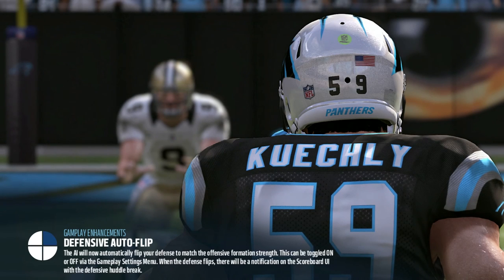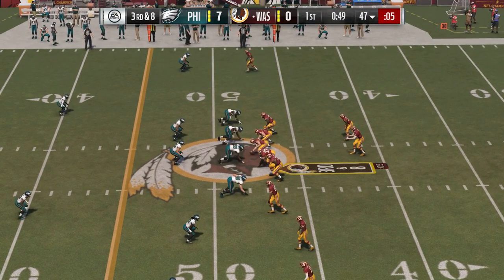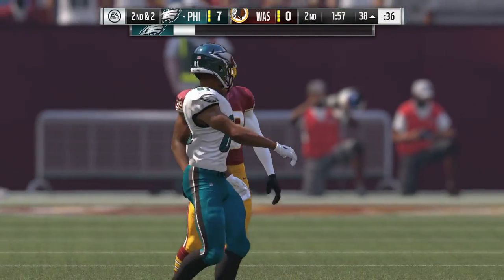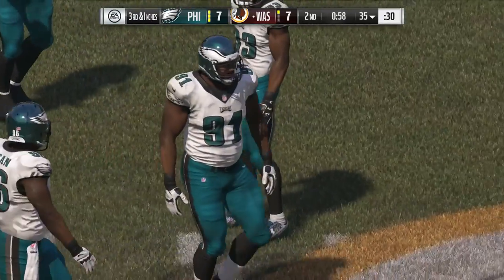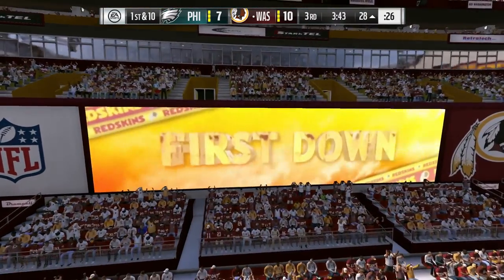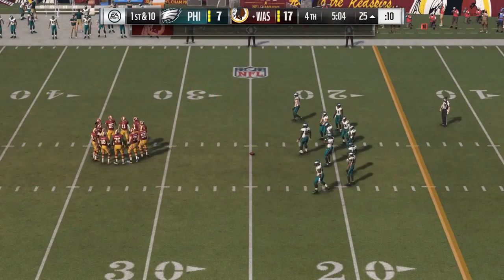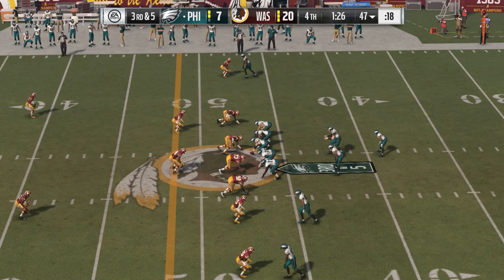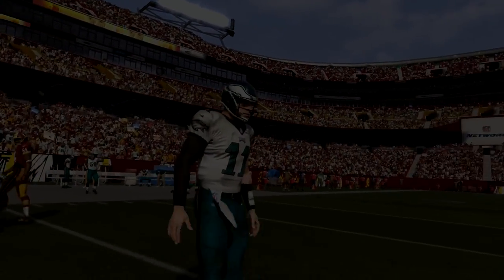Madden NFL 17 | Week 6 Sim - Philadelphia Eagles vs Washington Redskins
ADD ME:
Xbox Live: Nanjiroh
PSN: Nanjiroh130
Steam: Projekt X

UNDERCONSTRUCTION! COMING SOON